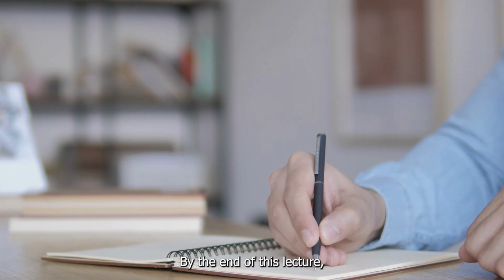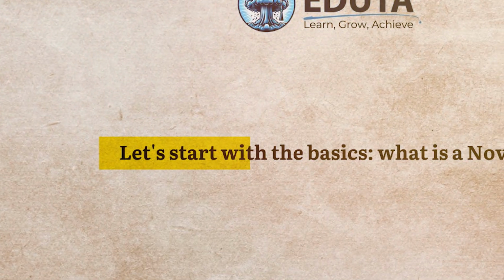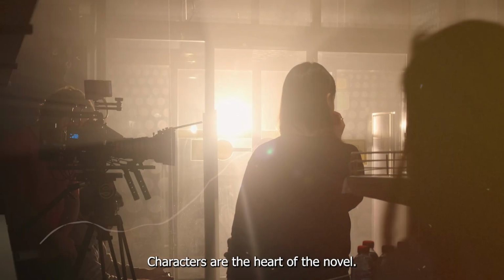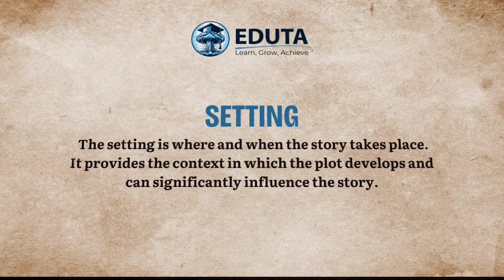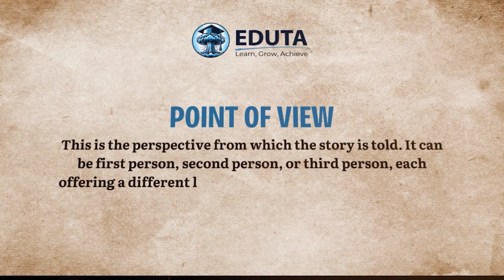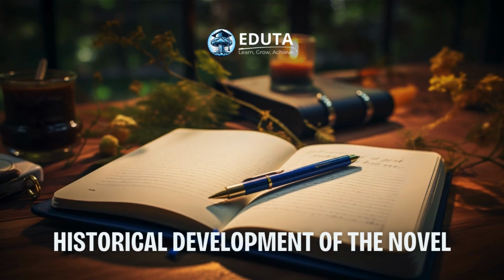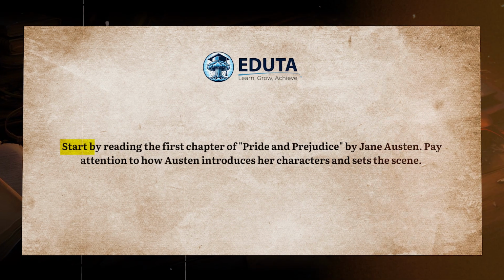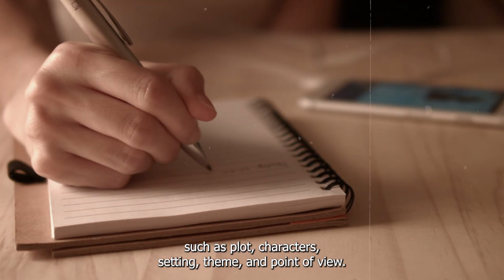Understanding the Novel Genre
In this lecture, we explore the various forms and subgenres of the novel, from literary fiction to science fiction. Understand the defining characteristics that set novels apart and how to identify the conventions of your chosen genre. This foundational knowledge will help you craft a compelling narrative that resonates with readers.